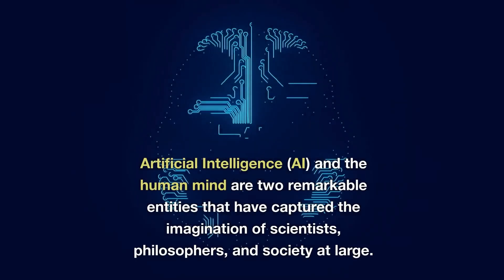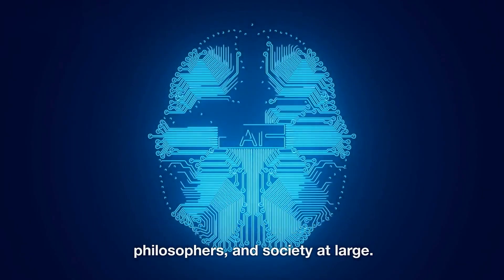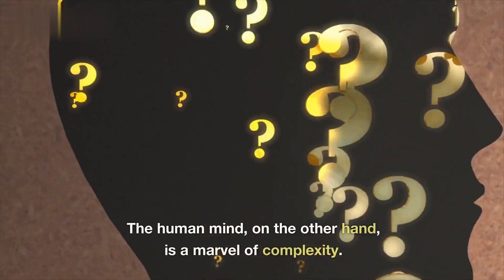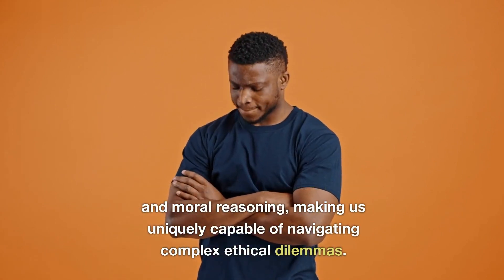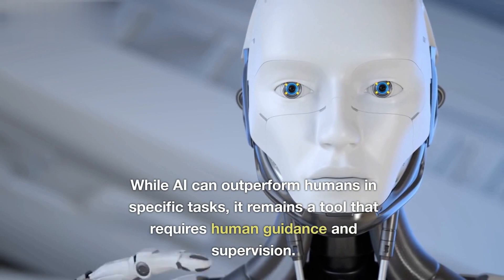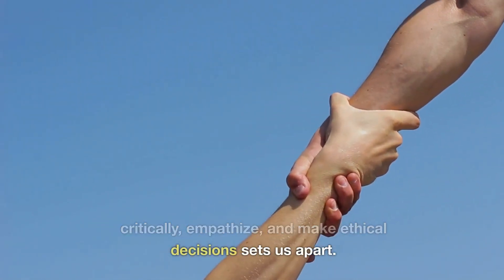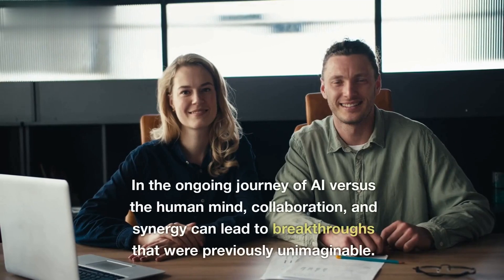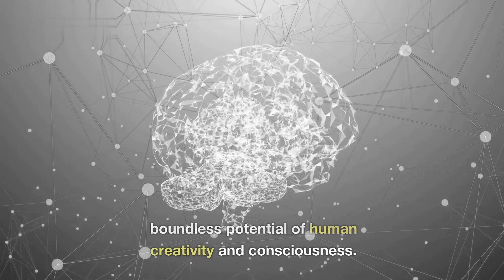AI vs. Human Mind: Unraveling the Future of Intelligence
Dive into the fascinating world of artificial intelligence in our video, 'AI vs. Human Mind.' We'll explore the intricate balance between AI's computational power and the complexity of the human mind. Join us as we dissect the capabilities, limitations, and potential of both, shedding light on how they interact and shape the future of intelligence. From machine learning algorithms to human cognition, we'll demystify the AI-human relationship and examine the ethical and practical implications of this evolving landscape. Don't miss this thought-provoking discussion at the intersection of technology and human cognition."
Artificial Intelligence (AI) and the human mind are two remarkable entities that have captured the imagination of scientists, philosophers, and society at large. While AI has made tremendous strides in recent years, it remains a product of human ingenuity and innovation.

AI possesses the ability to process vast amounts of data and perform complex tasks with unparalleled speed and accuracy. It can analyze patterns, make predictions, and automate routine processes, revolutionizing industries like healthcare, finance, and transportation. However, AI lacks the nuanced understanding, empathy, and creativity inherent in the human mind.

The human mind, on the other hand, is a marvel of complexity. It possesses consciousness, emotions, and a capacity for abstract thinking. Humans exhibit adaptability, intuition, and moral reasoning, making us uniquely capable of navigating complex ethical dilemmas.

While AI can outperform humans in specific tasks, it remains a tool that requires human guidance and supervision. The human mind's ability to think critically, empathize, and make ethical decisions sets us apart. It is the fusion of AI and human intelligence that holds the greatest potential, where AI augments human capabilities, enhances productivity, and unlocks new frontiers of discovery.

In the ongoing journey of AI versus the human mind, collaboration, and synergy can lead to breakthroughs that were previously unimaginable. The future lies in harnessing the power of AI while embracing the boundless potential of human creativity and consciousness.